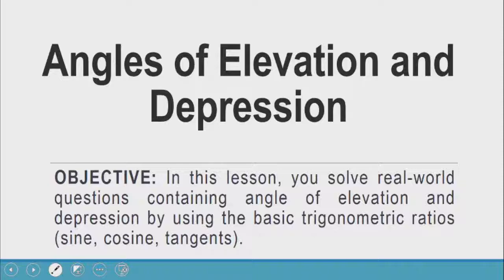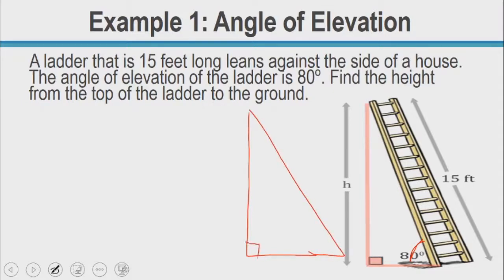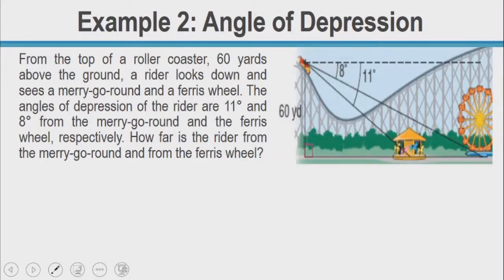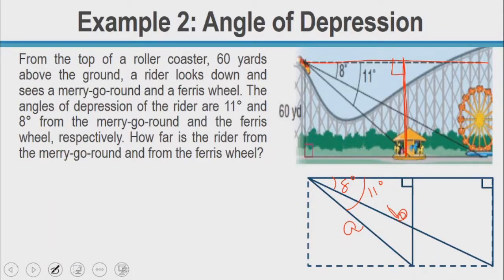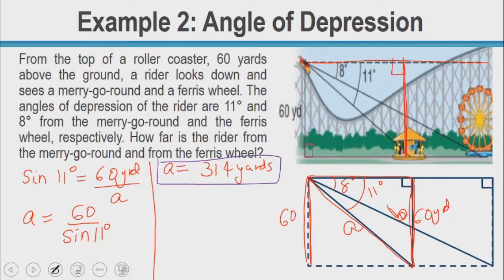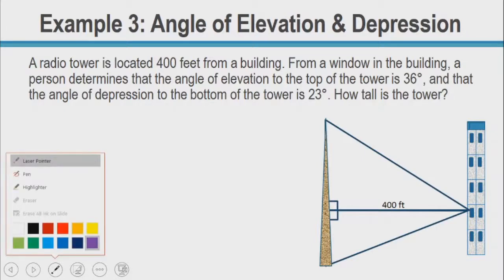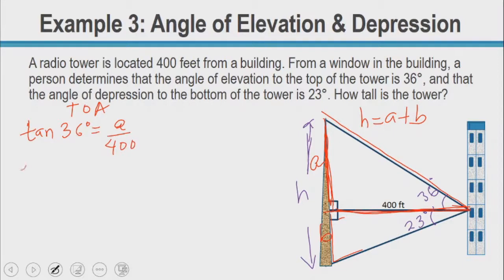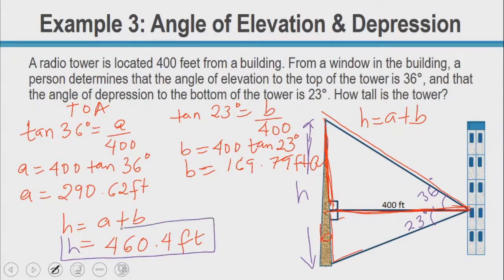Angle of Elevation and Depression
Angle of elevation and depression is the application of trigonometric ratios in a right-angled triangle.